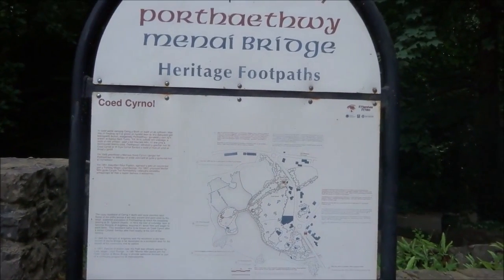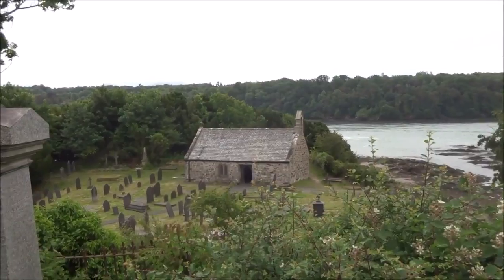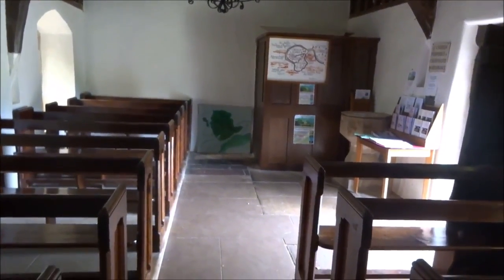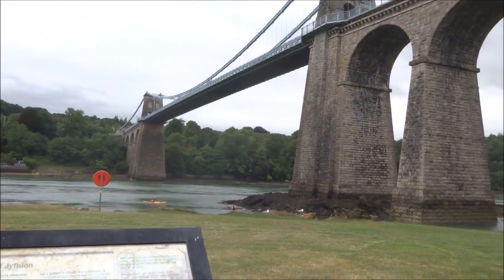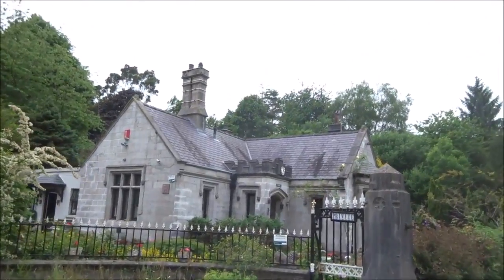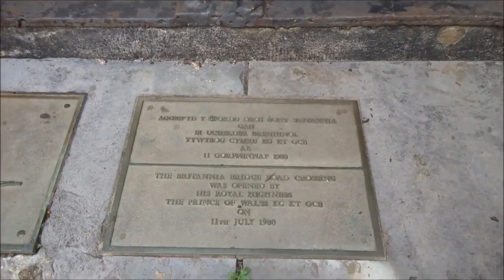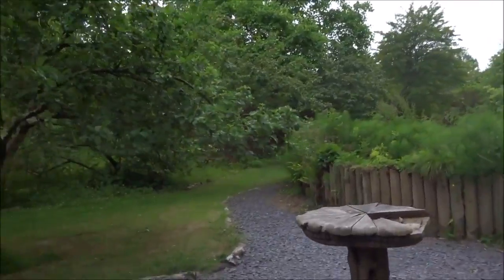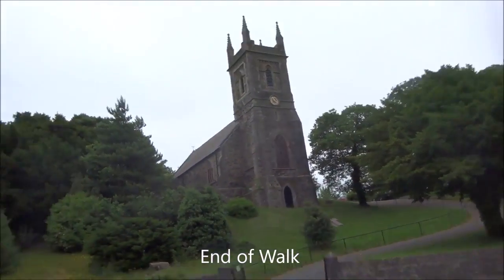Menai Bridge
A walk along the Menai Straight in North Wales to view an old church and two historical bridges.
This video has been copied to this channel from another channel so that all my narrated videos are on one channel